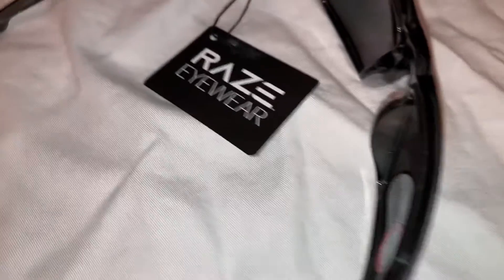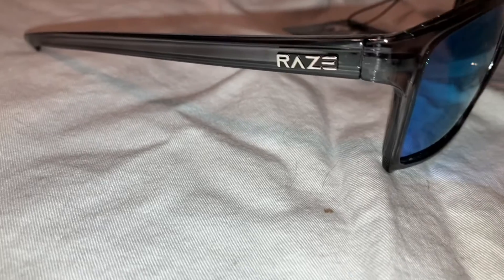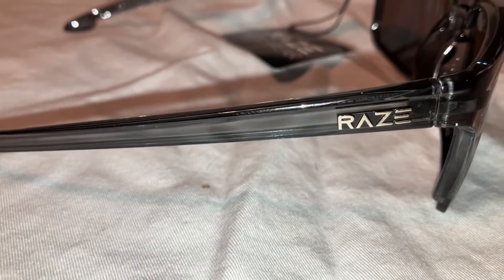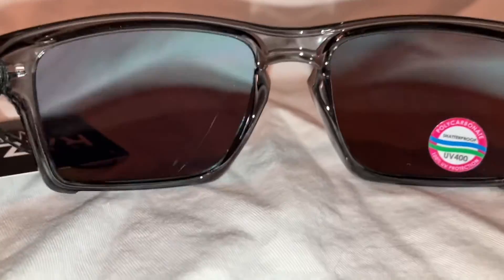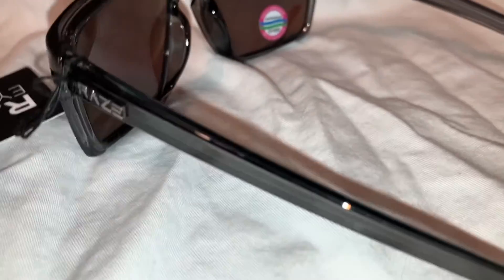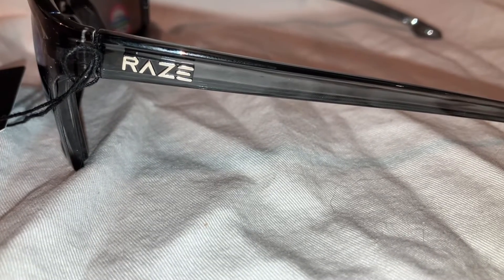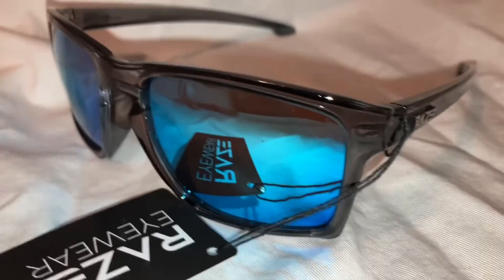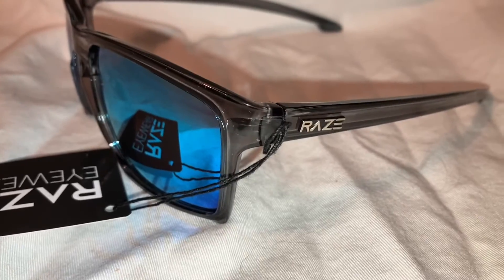Davis Sunglasses RAZE Eyewear Journey Crystal Gray Blue Mirror Smoke Lens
Please check out:
eBay store:

Thanks again for checking out my video.  I hope there will be many more to come.  I hope you have an awesome week!